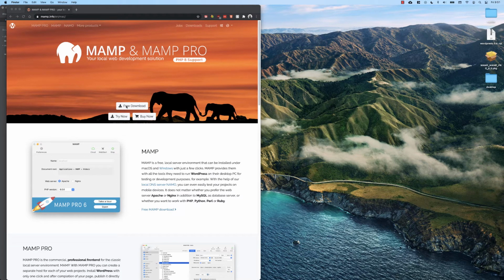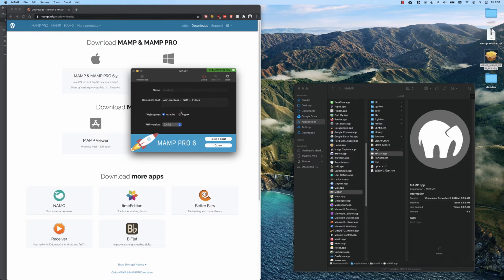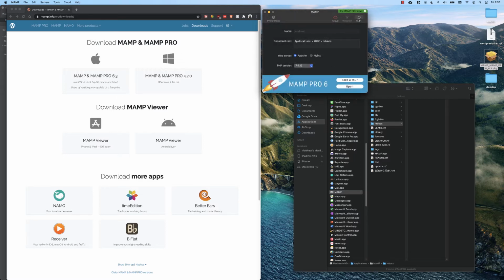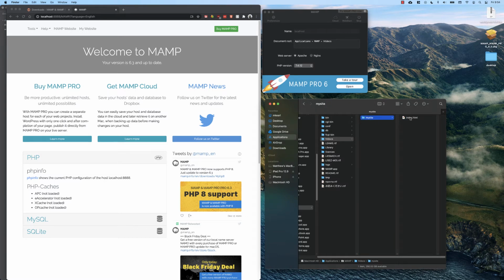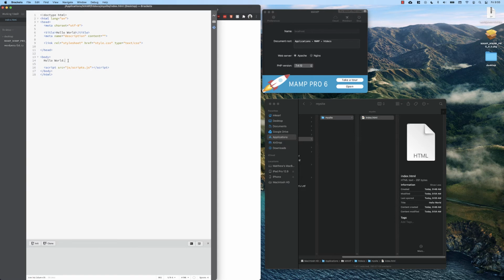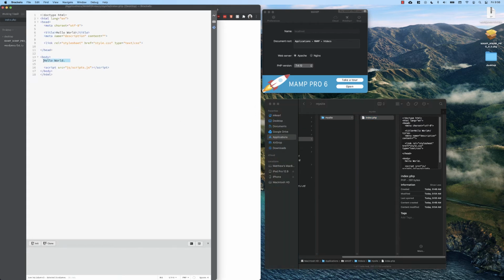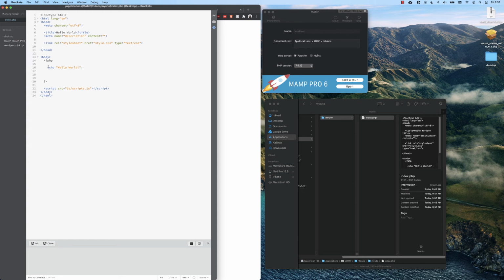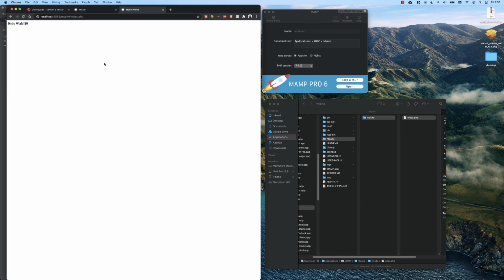How to run a PHP server locally